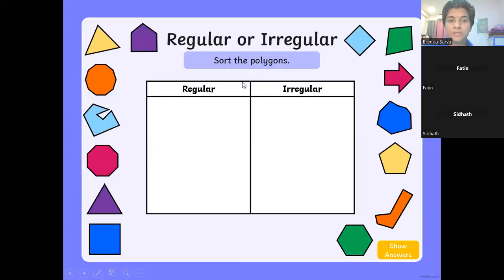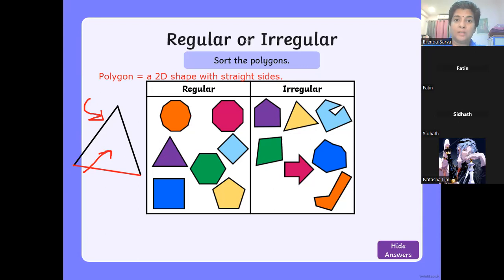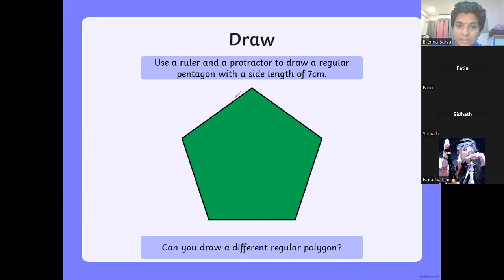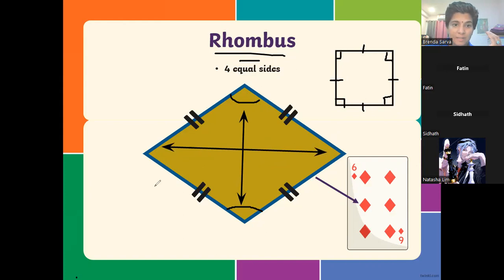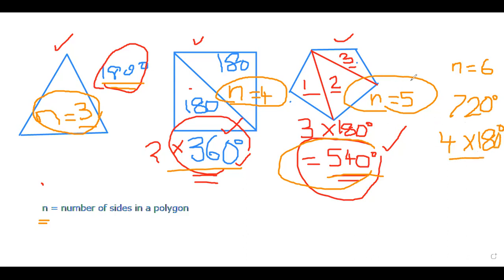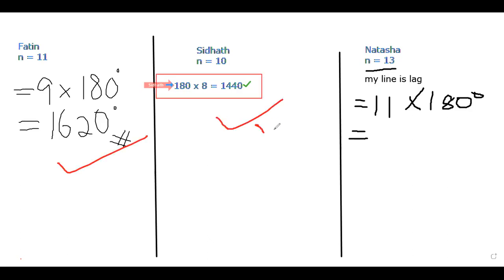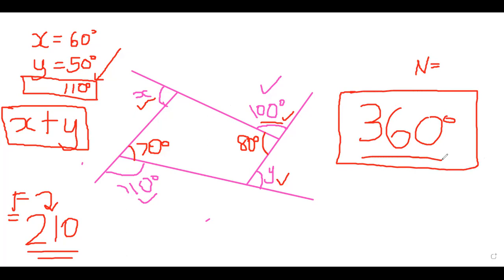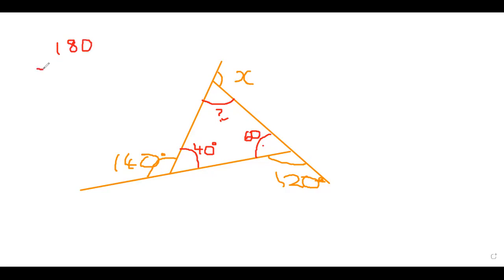Form 2 Lesson 16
Chapter 4 Polygons Part 1